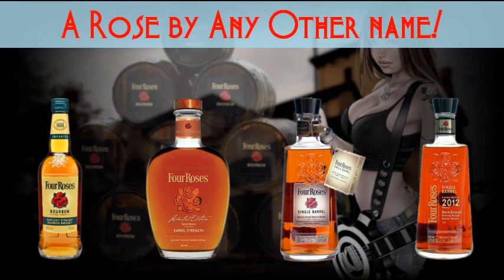The Good Dram Show - Whisky Tasting Episode 41 (Gauntleys of Nottingham)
Welcome to the lastest episoe of the show. This week we're looking at Bourbon again. This time I have selected four bottlings from the Four Roses distillery. Those are, the yellow lable. The small batch 2012 release, the single barrel, and the limited edition 2012 single barrel. Enjoy!

The Good Dram Show
with Chris Goodrum

Episode 41 - A Rose by Another Name!

Filmed in The Study
Nottingham
NG1 2ET
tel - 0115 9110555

Music
Obsidian Shell -  Elveszett Lelkek

Chris Goodrum